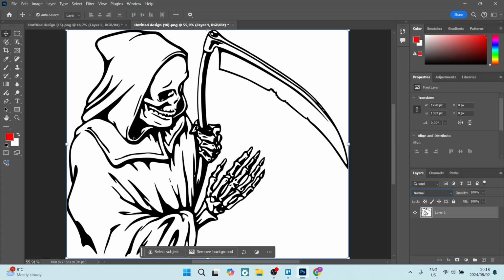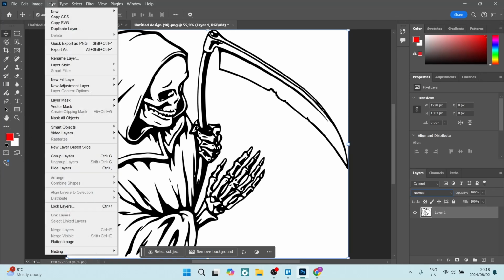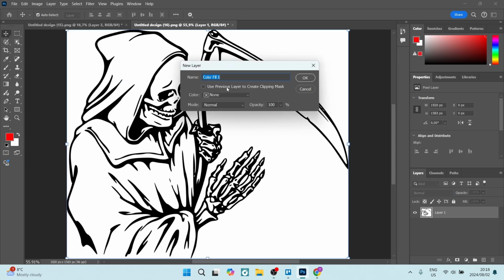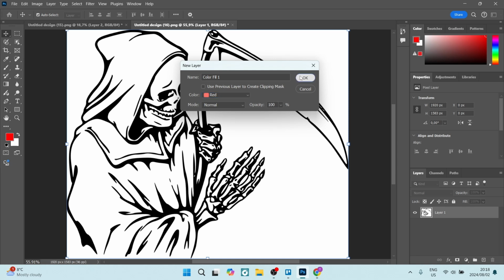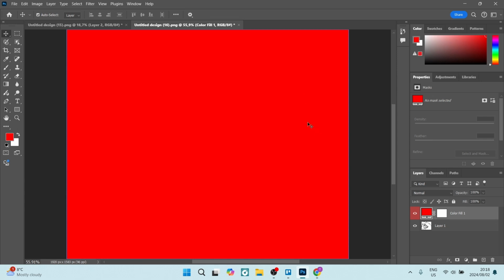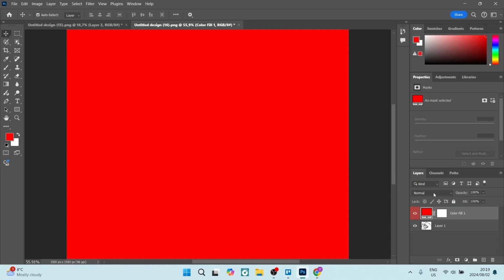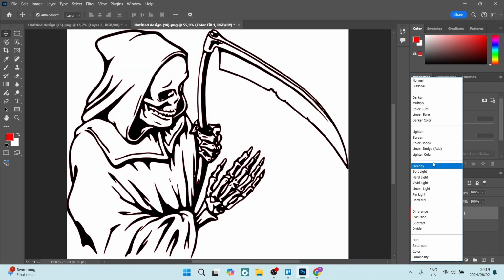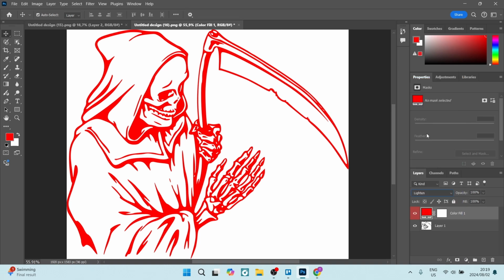How to Change the Color of Line Art on Adobe Photoshop | Adobe Photoshop Tutorial 2026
In this video, "How to Change the Color of Line Art on Adobe Photoshop," we’ll show you how to easily modify the color of your line art to enhance your designs and illustrations. Whether you’re working with sketches, digital drawings, or vector art, changing line colors can dramatically impact the overall aesthetic of your artwork. We’ll guide you through various techniques, including using the Color Overlay layer style, the Hue/Saturation adjustment layer, and the Magic Wand tool for precise selections. You’ll also learn tips for maintaining the integrity of your lines while experimenting with different color palettes. This tutorial is perfect for artists, designers, and anyone looking to add a fresh touch to their line art. Join us and discover how to transform your artwork with vibrant colors!

Timestamps

Intro – 00:00 – 00:09
Changing the Color of Line Art – 00:10 – 01:11